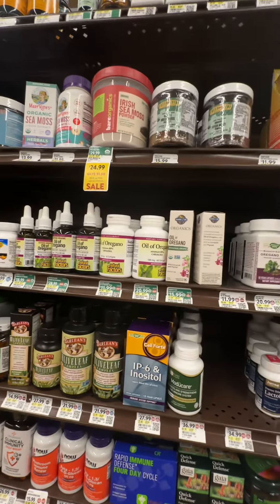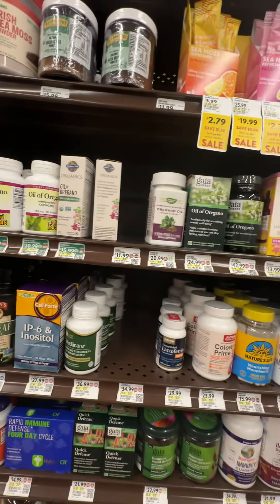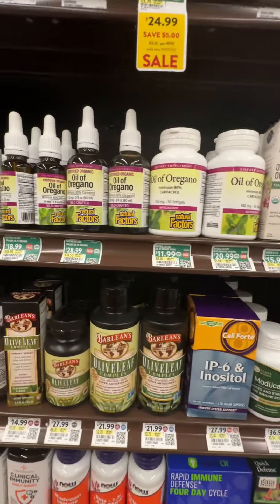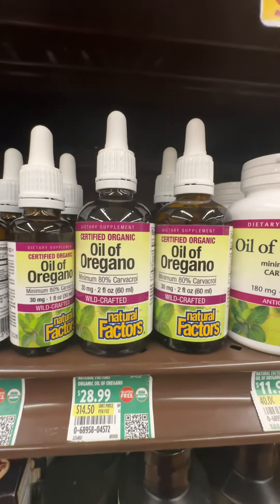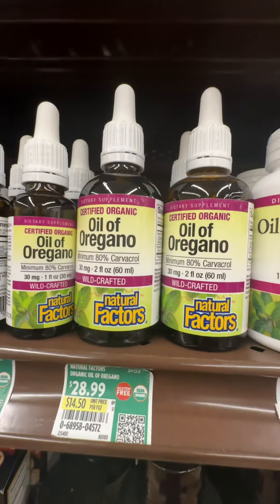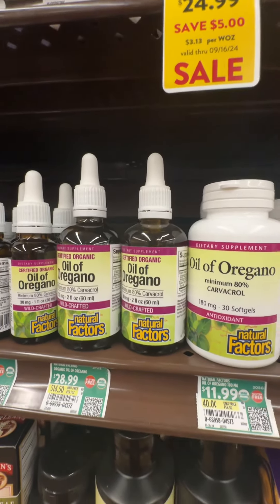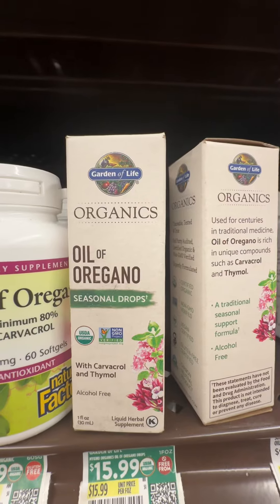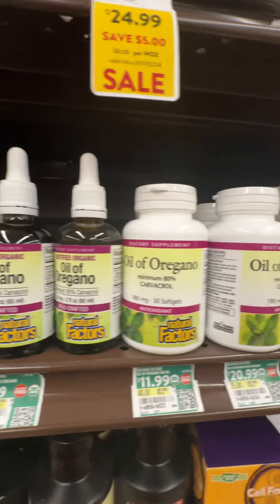Prevention Maintenance With Oregano Oil